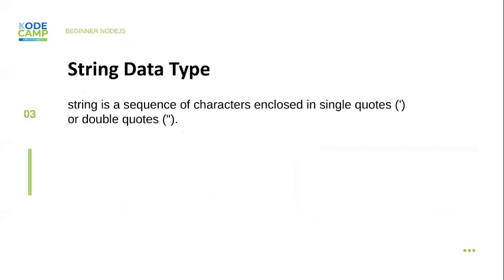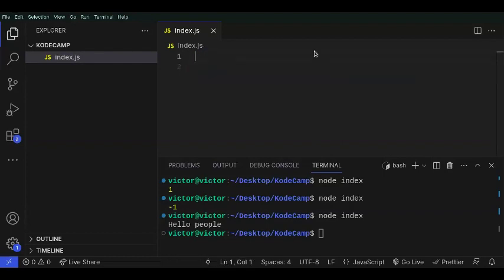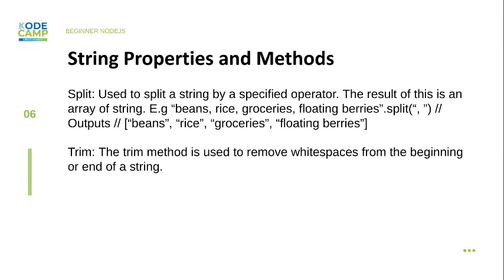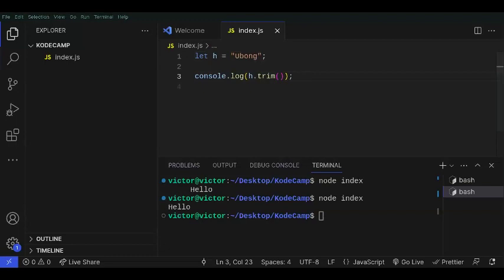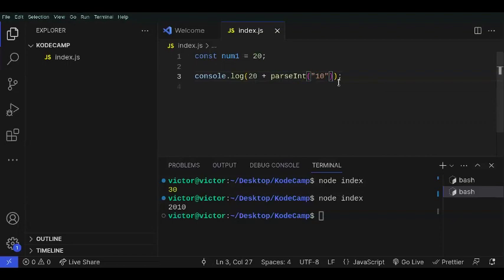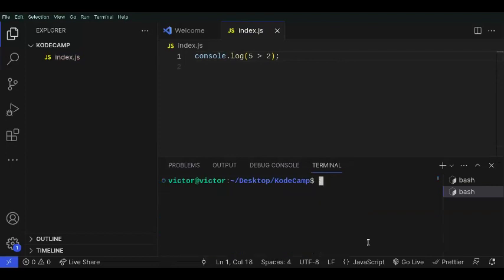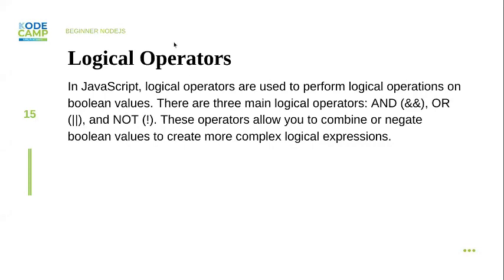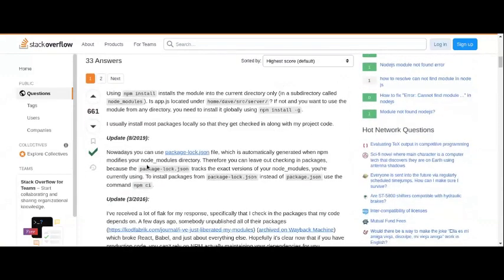3. KodeCamp 3.0 Beginner NodeJs - JavaScript Types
String, Number, Boolean, and Array